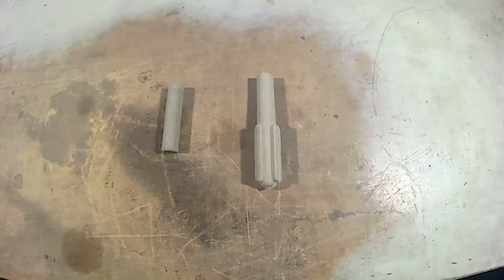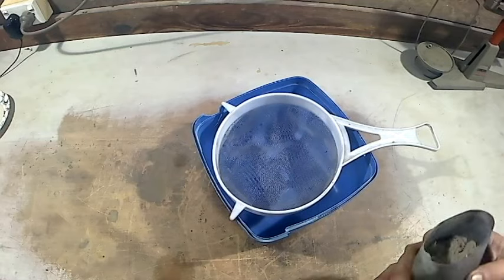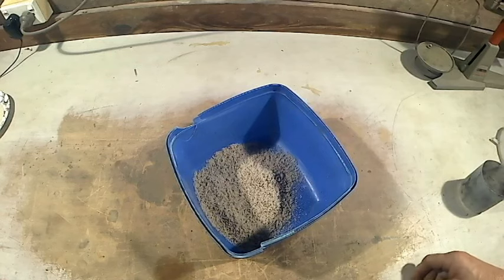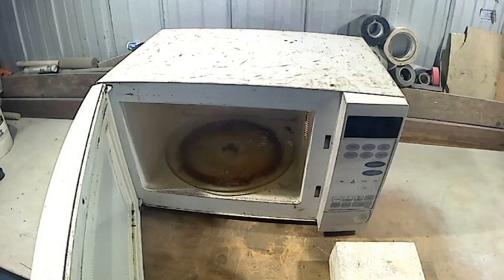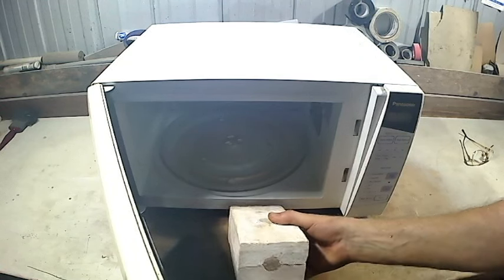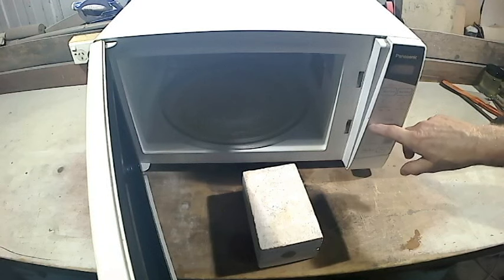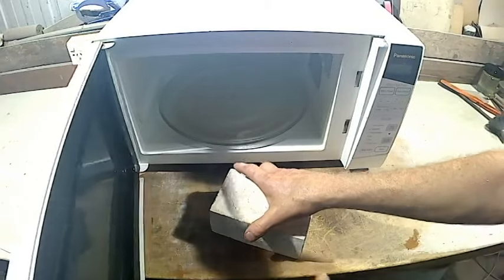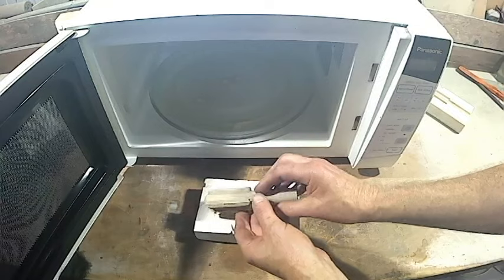Can you harden a sodium silicate core with a microwave oven